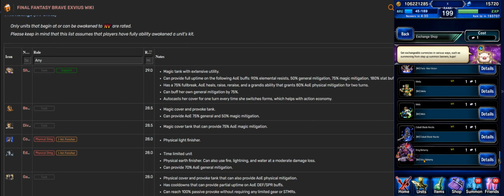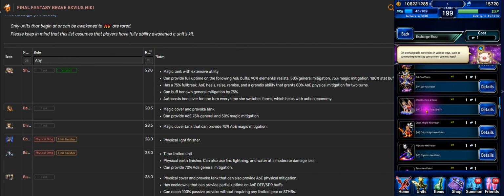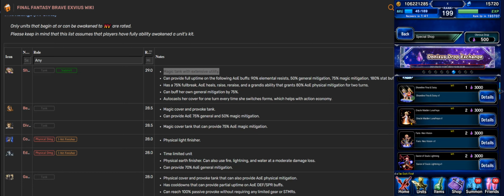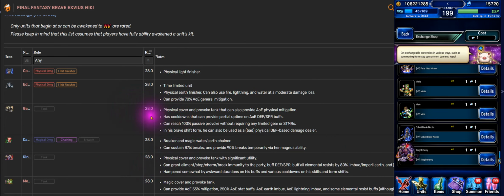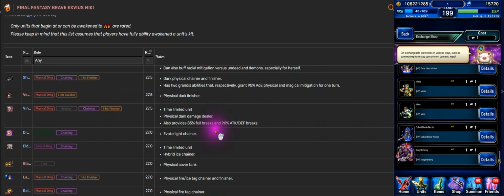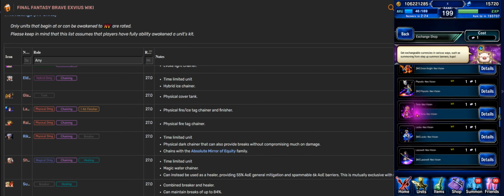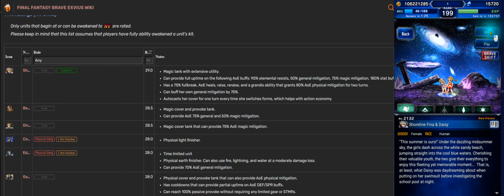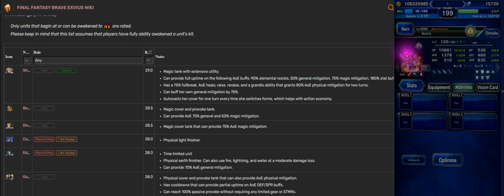Which Hero should you pick for Free Selectable Ticket [FFBE] x [Final Fantasy Brave Exvius]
Check out Tier List @vertikalof
Special  thanks to FFBE WIKI!

Guide To Buy Amazon Coins for Asia

FAQ Read from Reddit How to get coin without VPN
(No VPN) (No Gift Cards Shenanigans)

Hello There!

First of all, I would like to said thank you everyone for supporting me! all the Subscribers Fans and Family!

In the Pass year I have avange around 1Million Views per year not much but I'm pround of my Favarite Hobby in Youtube which I love to do! and I would like to say thank you to all of you!

Anyway, This channel is base on Gocha games whcih focus mostly with Final Fantasy Brave Exvius! and Any Upcoming Fun Games.

If anyone interest in Advertising or Sponsor any products in  my Channel feel free to let me know by message me in discord or send a message in Youtube!

Advertising  most game or any product for as low as  $5! 😍